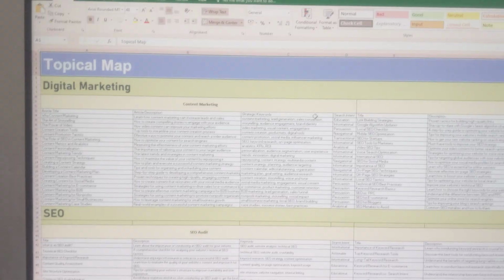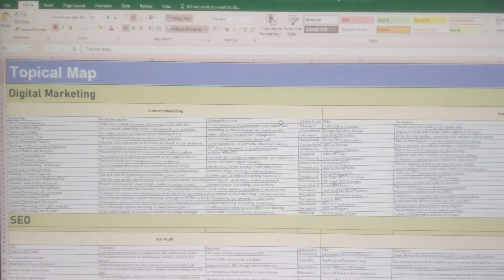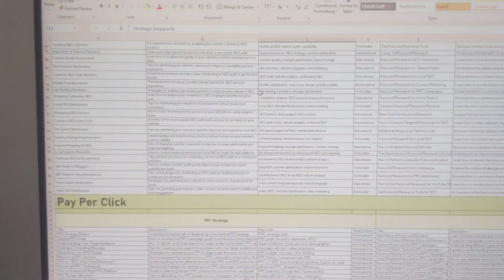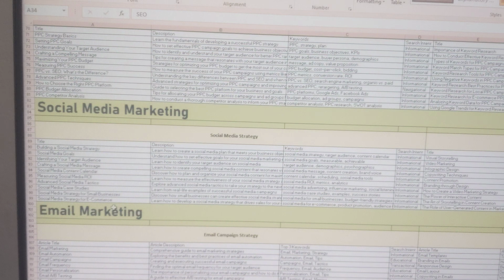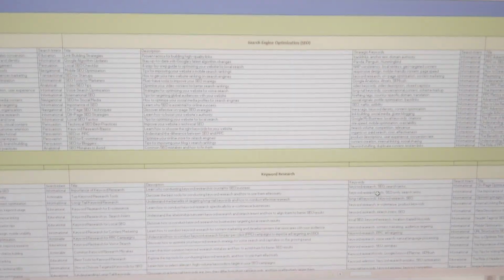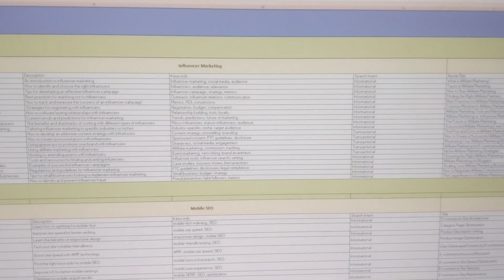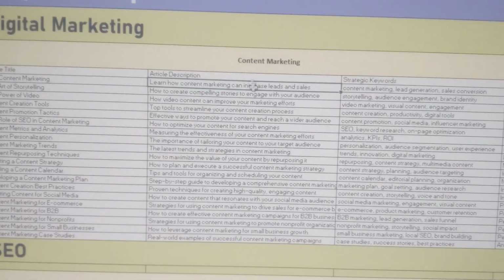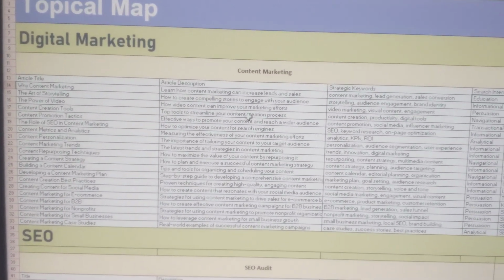Build Topical Map for your Website at Affordable Cost! Demo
Are you looking to boost your website's authority and enhance its overall performance? Look no further! With our affordable services, we can help you build a powerful topical map for your website.

A topical map is a strategic approach to organizing your website's content, enabling search engines to understand the relevance and hierarchy of your pages. By implementing a well-structured topical map, you can improve your website's search engine rankings and provide a better user experience.

In this demo, we'll showcase the benefits of a topical map and explain how it can positively impact your website's performance. Our team of experts will guide you through the process, highlighting key features and demonstrating real-life examples.

Why choose our services? We offer cost-effective solutions tailored to meet your specific needs. Our experienced professionals will work closely with you to create a comprehensive topical map that aligns with your website goals. Plus, our affordable pricing ensures you don't have to break the bank to enhance your website's authority.

Don't miss out on this opportunity to transform your website and increase its topical authority.

Remember, a well-structured topical map is crucial for improved search engine visibility and overall website success. Join us in our demo and take the first step towards boosting your website's performance today!